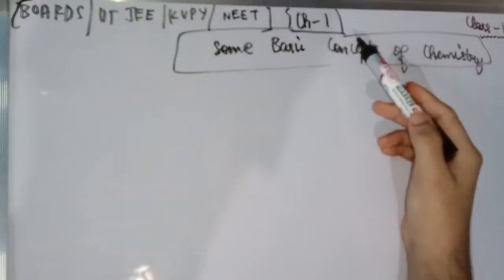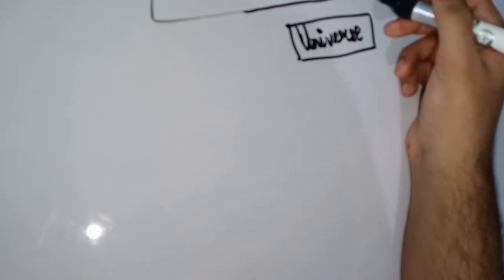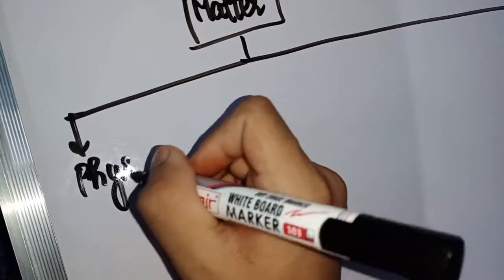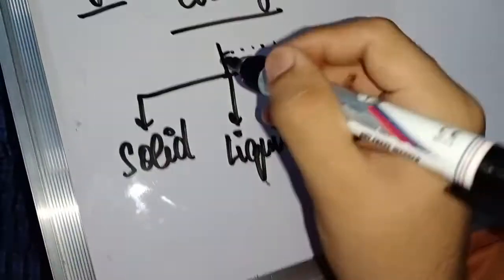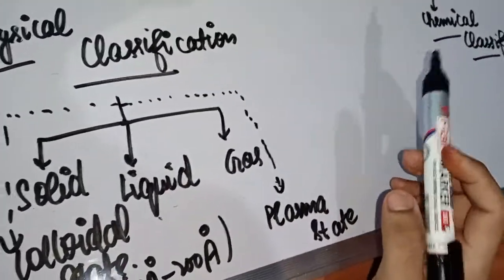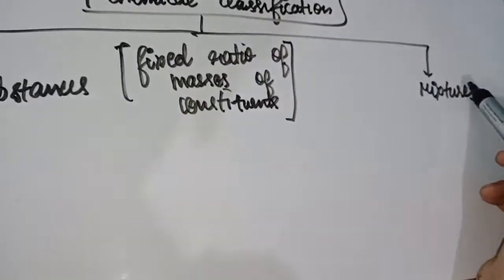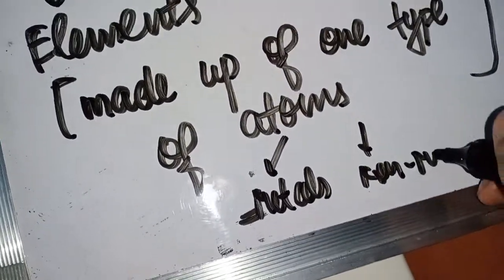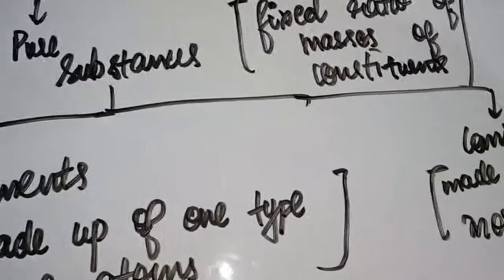Ch - 1 (Some Basic Concepts of Chemistry) | Class - 11 (Chemistry) Part - 1.1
Please do comment down your valuable feedback & suggestions. We would be happy to work upon them. I would be uploading more parts of the chapters based on your responses.